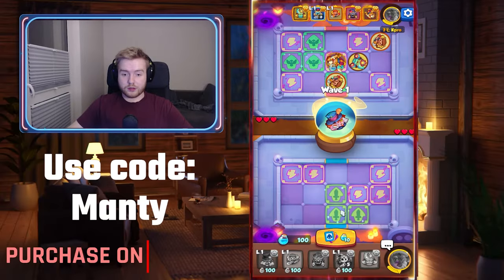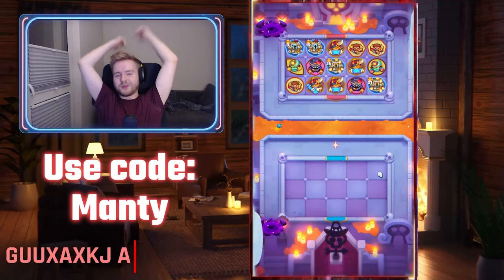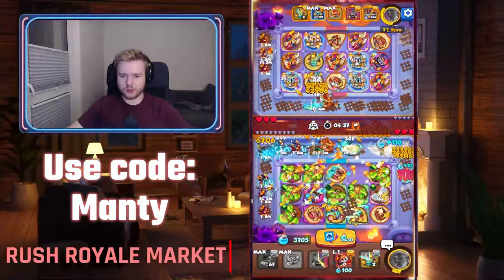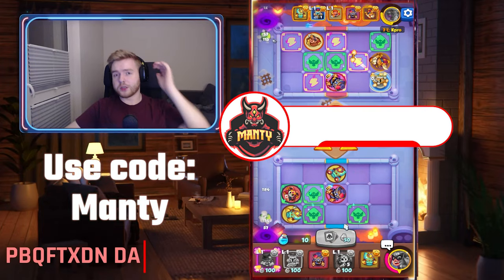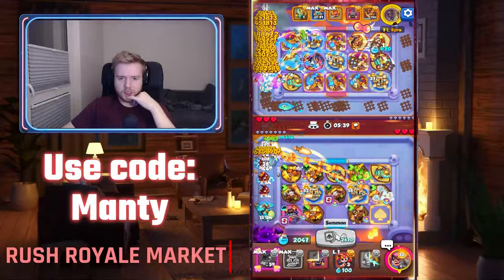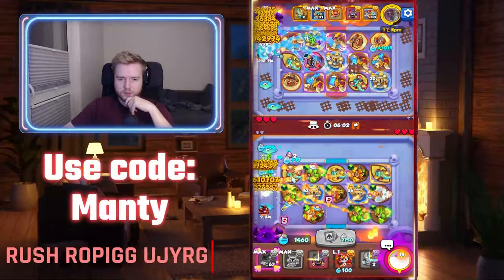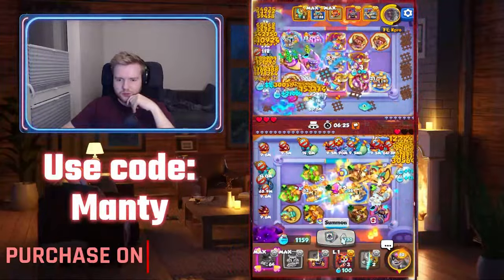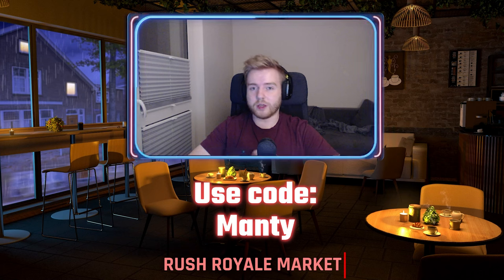What is WRONG with Bruiser in Rush Royale 😡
👉 In this video, I tested sleeping Bruiser in DW Rush Royale